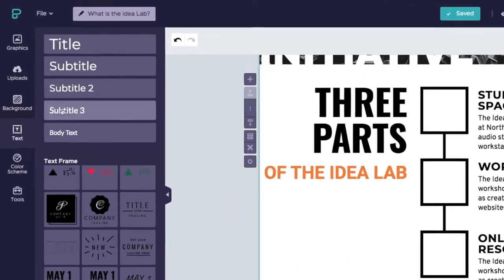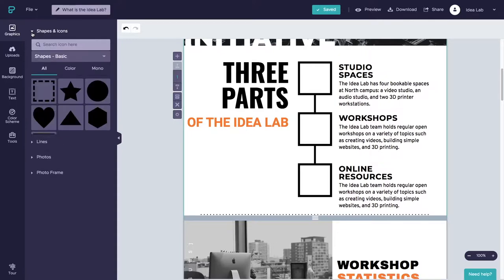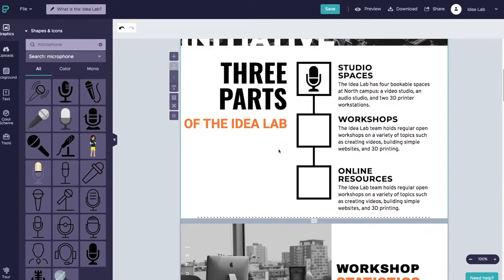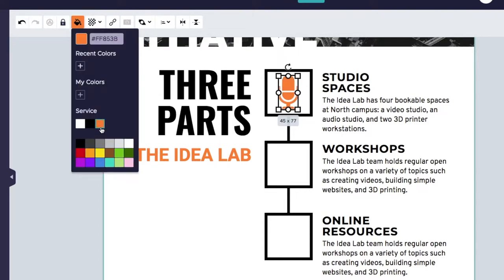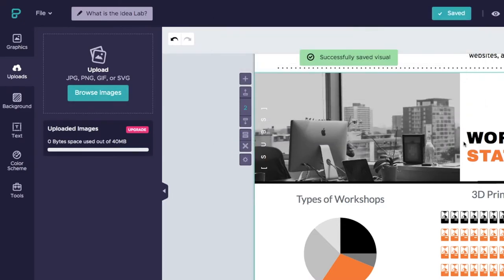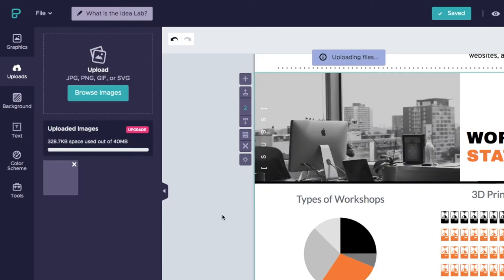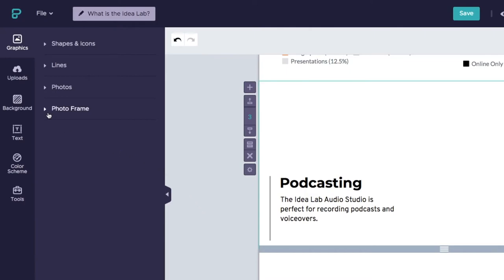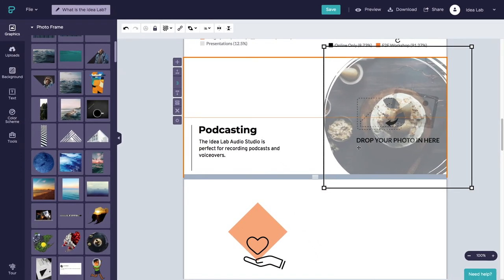Adding Images in Piktochart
This short video shows how to add and recolour images in Piktochart.

*Note 1/30/2023:* This video uses the 'classic' version of the Piktochart editor. An update to this video is planned to reflect the new and latest version of the Piktochart editor. For information on the new Piktochart editor and how to access the 'classic' editor,

For more resources on infographics, visit the Humber Libraries Idea Lab Infographics